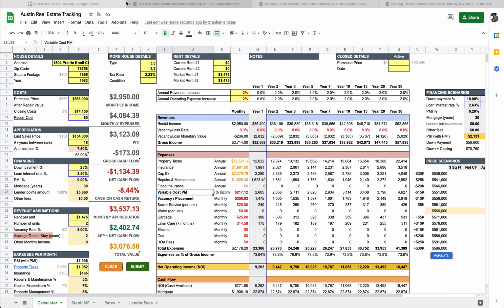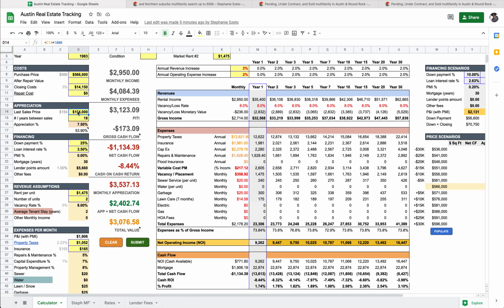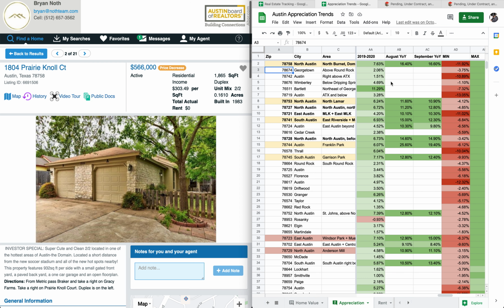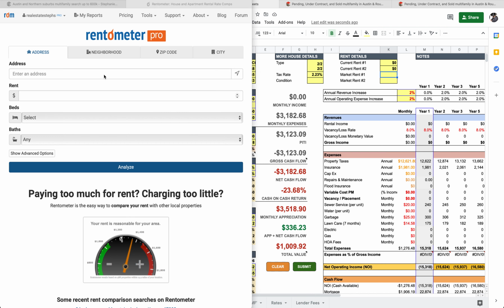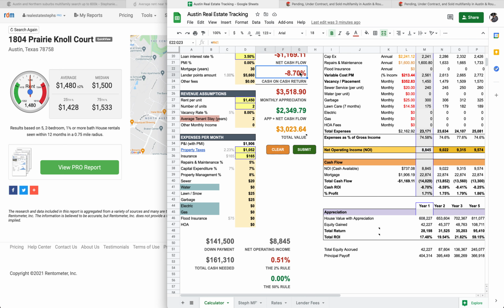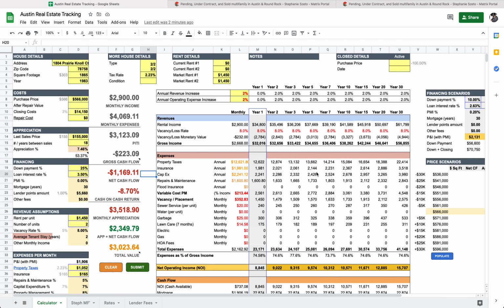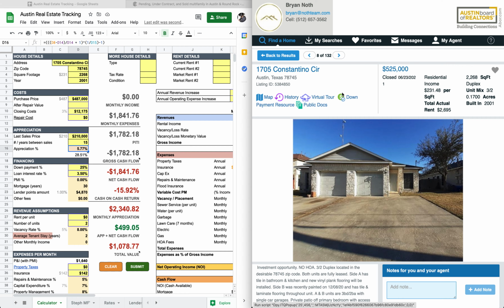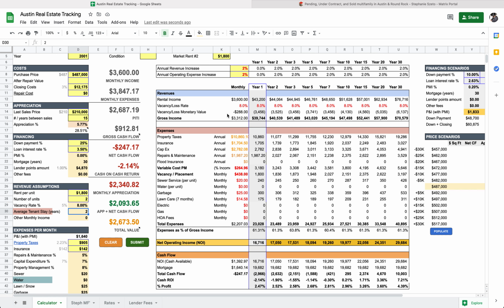Real Estate Investment Property Analysis & Comparison | Real Estate Investing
So on further thought, this video is probably best for those that have some degree of familiarity with real estate concepts already and are mostly looking for a resource and framework to put everything together and start evaluating / comparing properties to start submitting offers.

I walk through how I process new listings that come onto the market with my new set of spreadsheets, how I get a quick sense of market rents, and decide whether to act on a listing or not.